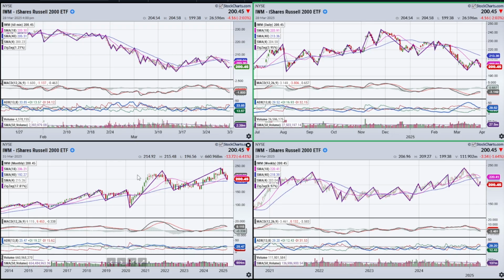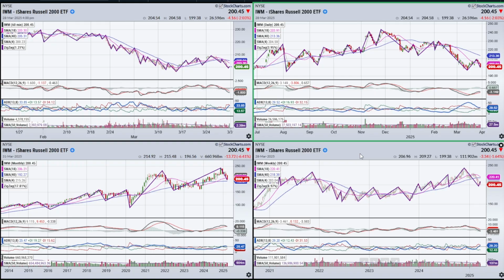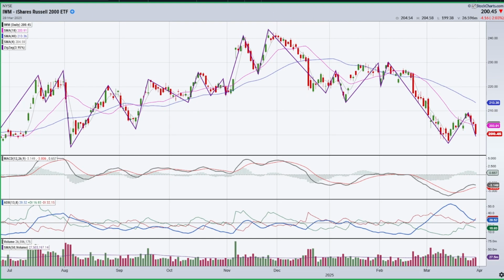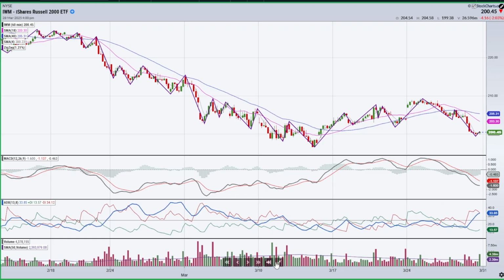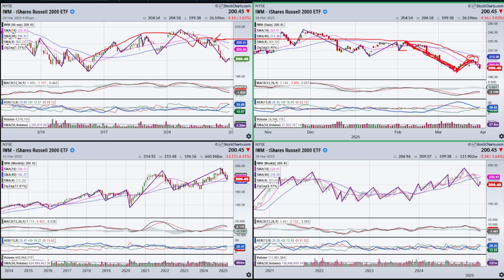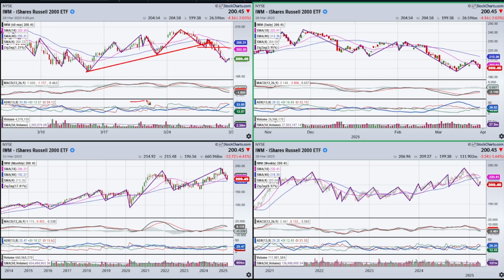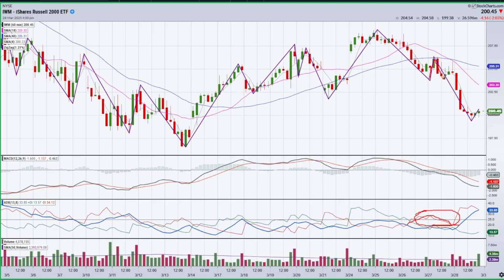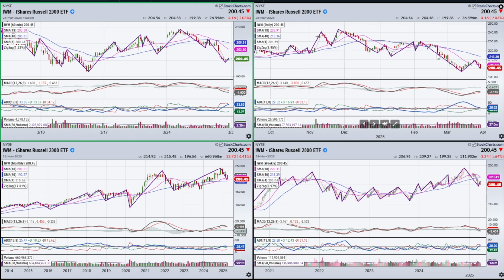Improve Timing with this Multiple TF Strategy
Joe Rabil uses two timeframes to show how to pinpoint the correct entry when a trend is ABOUT to reverse.  He shows how to use the lower timeframe to get good entry when we have strong signs based on the trend and the MOMENTUM.  He also uses the upper timeframe to help with target areas.